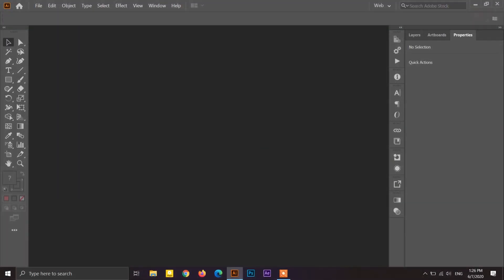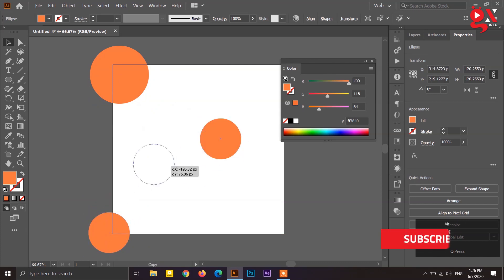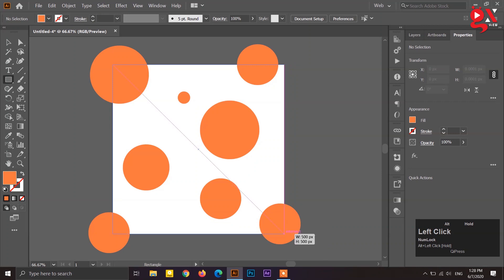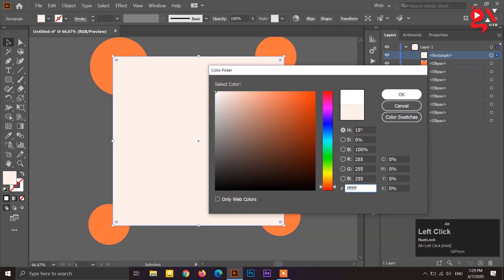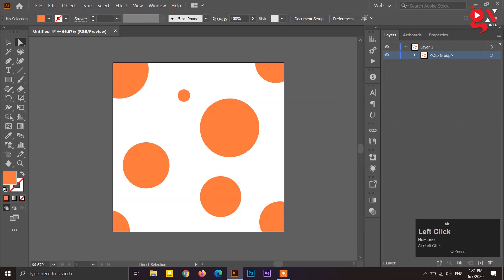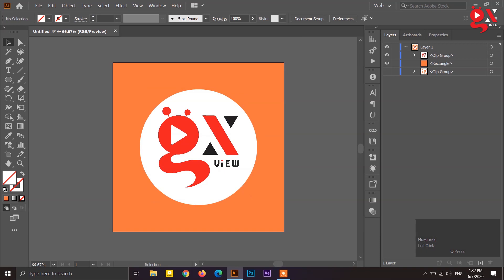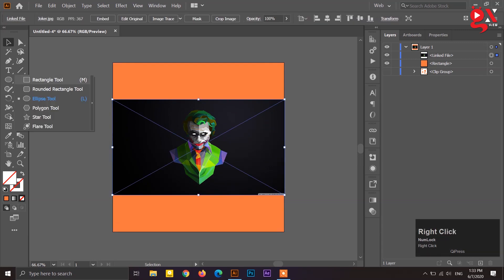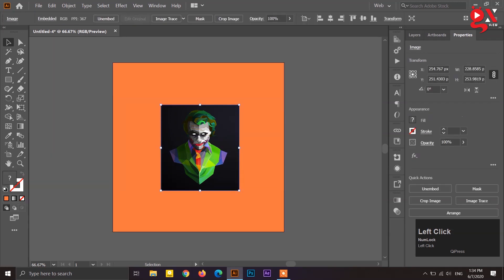Crop Image And Clipping Mask in Adobe Illustrator || 2020 || Bangla Tutorial || Class-23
In this class, we learn how we can crop images in adobe illustrator and how we can mask objects.

আজকের ভিডিও তে আমরা শিখব কিভাবে আমরা  Adobe Illustrator এ Image কে crop করতে পারি এবং কিভাবে আমরা object কে clipping mask করতে পারি ।

আমাদের Adobe Illustrator Complete Course in Bangla প্লে-লিস্ট এ ধারাবাহিক ভাবে শুরু থেকে শেষ পর্যন্ত A to Z Adobe Illustrator এর টিউটোরিয়াল সাজানো পাবেন।

You will find all updated videos regarding Adobe Illustrator Course in Bangla 2020 in our channel Gx View.